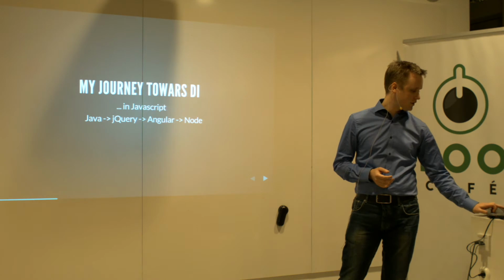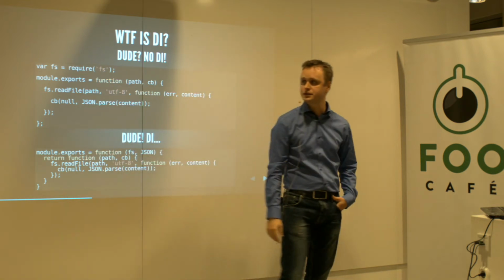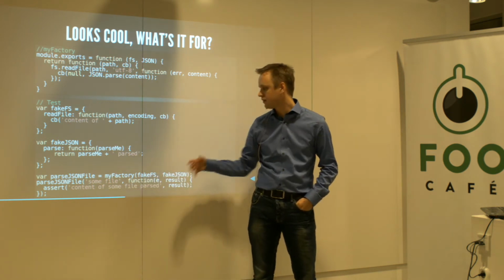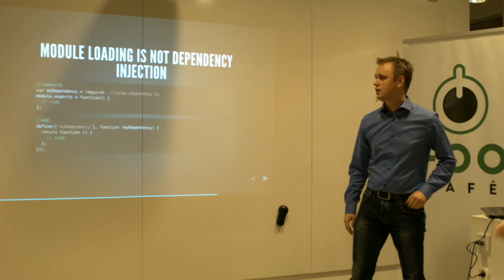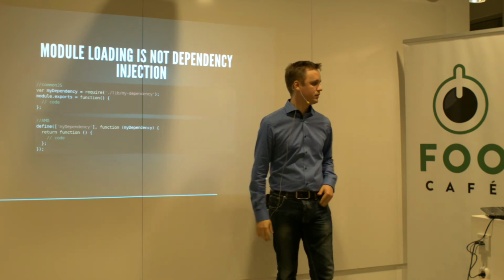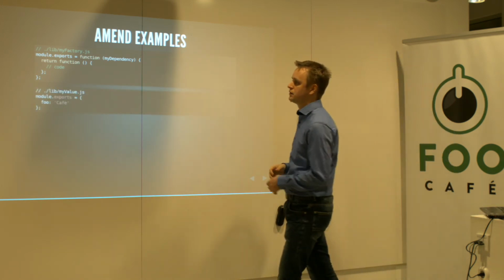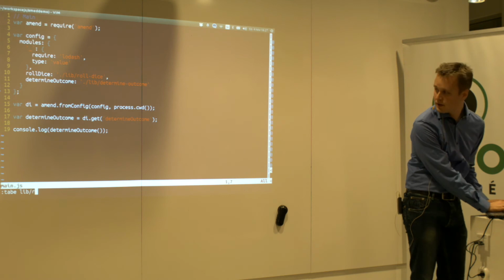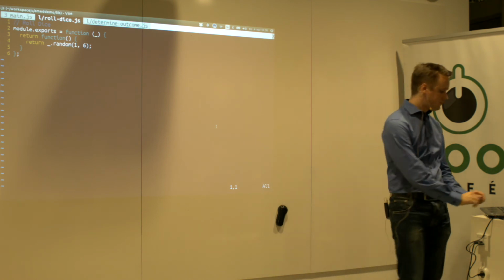Dependency Injection with JavaScript and Node - Ludwig Magnusson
Node is known for making it simple to build small usable tools and libraries that can easily be imported elsewhere. But if you want to go bigger and create a full application does this model still hold? Is it easy to construct all your internal modules if they have complex dependencies within your own application? And is it possible to test them all in isolation?

The answer is yes, and a very good way to solve this problem is to use dependency injection (DI). There are actually very many DI libraries in node and we will look at good and bad aspects of them. We will get an introduction to what DI actually is, the difference between module loading and DI will be explained.